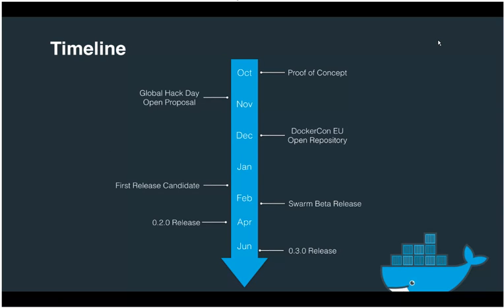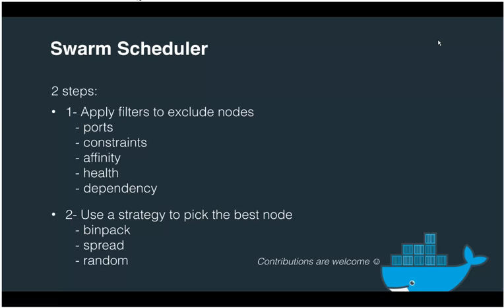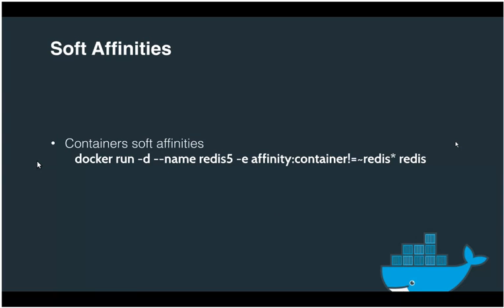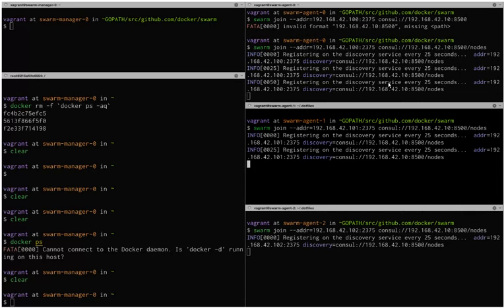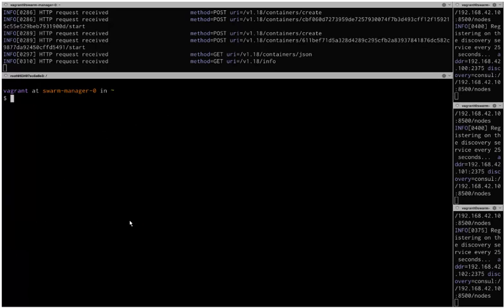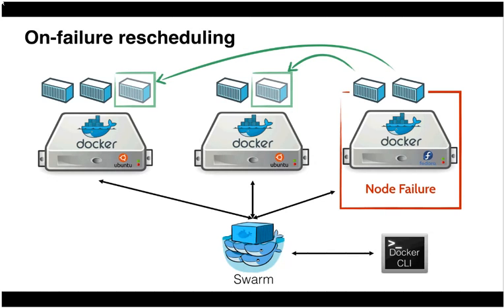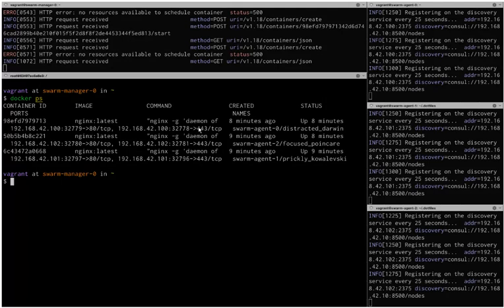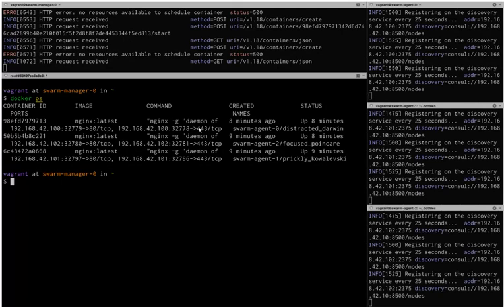Docker swarm meetup #17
The second docker Online meetup by Alexandre Beslic (follow him @abronan on twitter), that presents docker swarm, where you can run and manage a container based cluster.